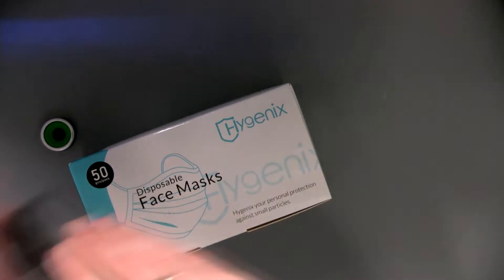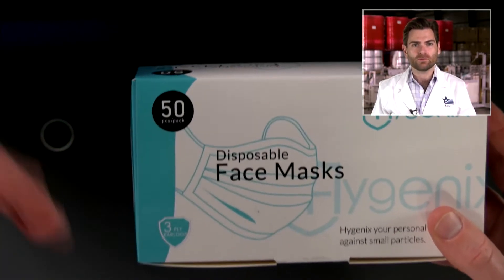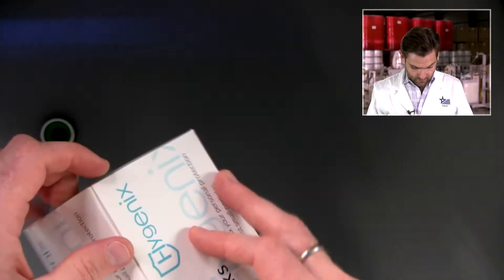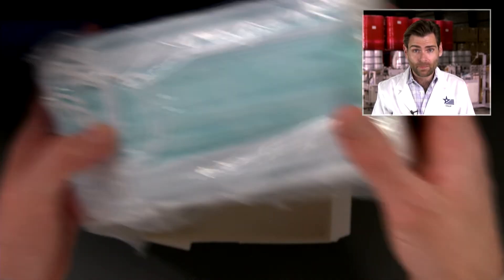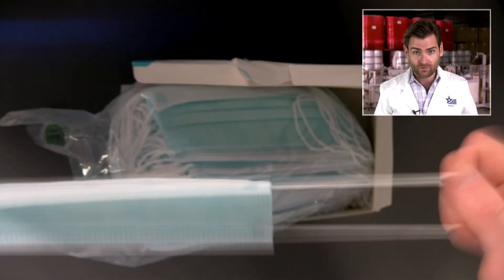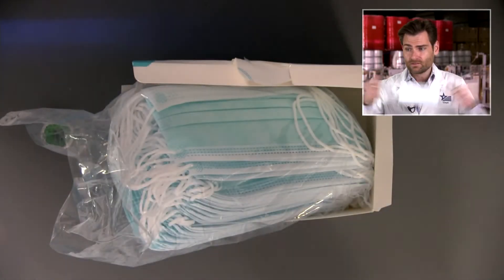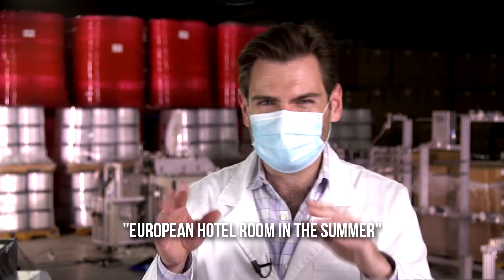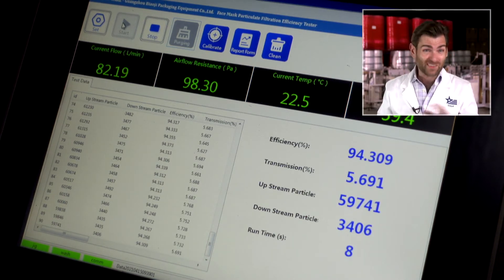Hygenix Disposable Face Mask Review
Description: Decent construction and not too much of a smell are where the test starts, but how do they hold up to the PFE machine?